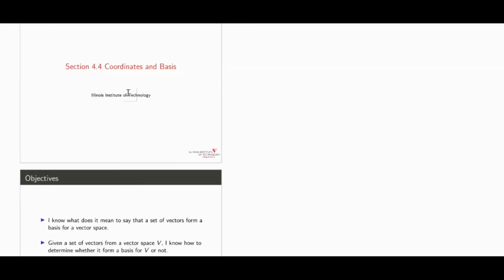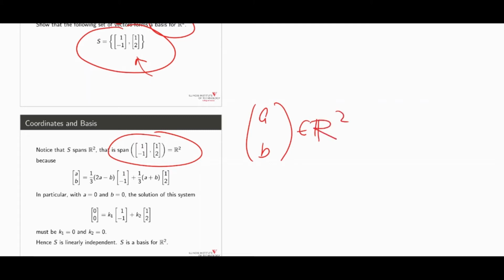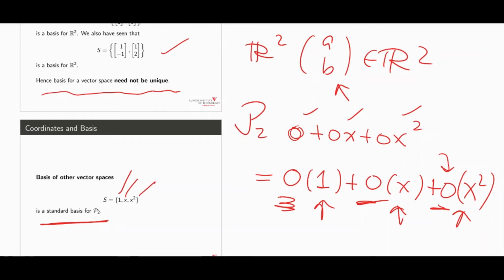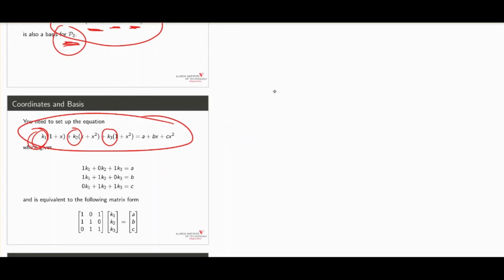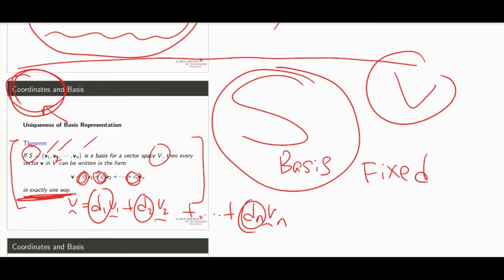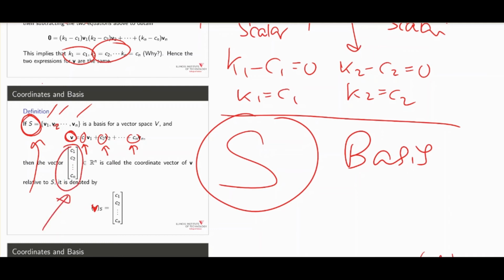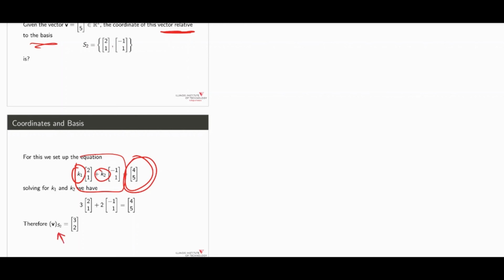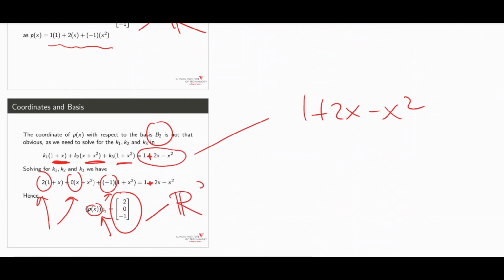54 Sec 4.4 Coordinates and Basis